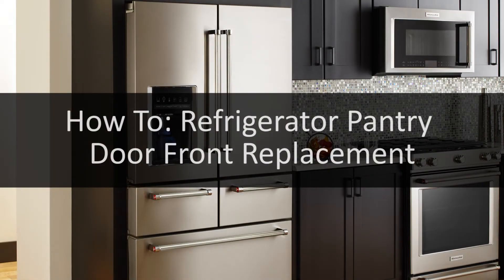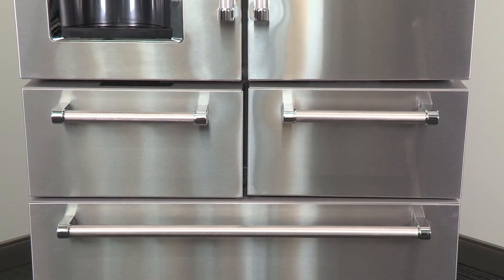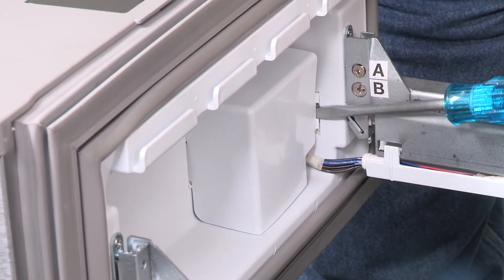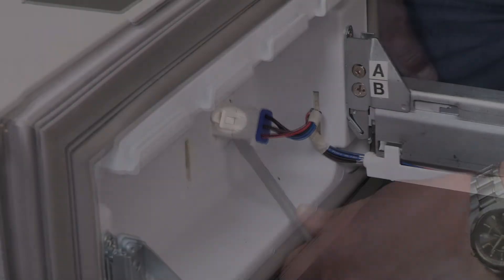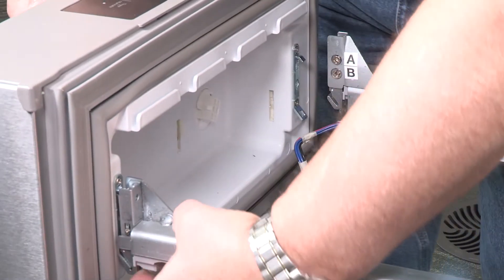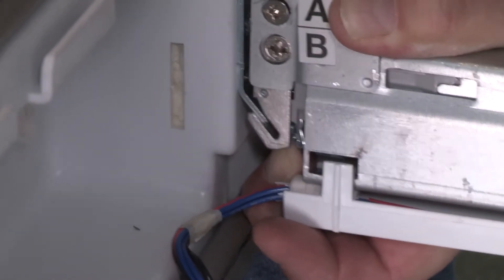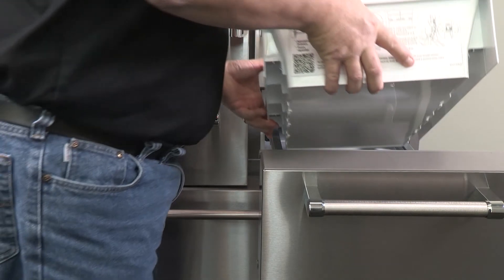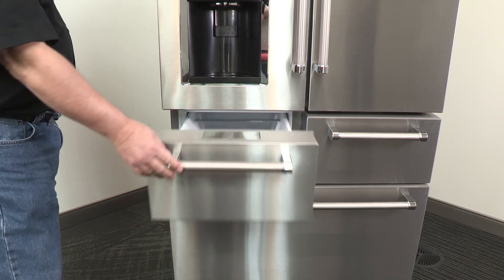Replacing the Pantry Drawers on Your KitchenAid Cameo Refrigerator | KitchenAid Self Help Videos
This video covers how to replace the pantry doors on your Five-Door KitchenAid Refrigerator.